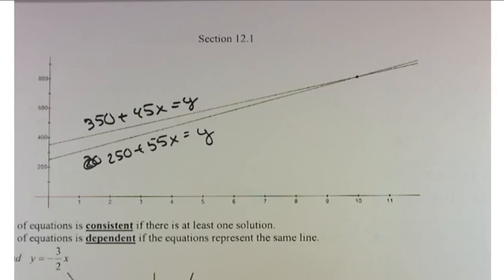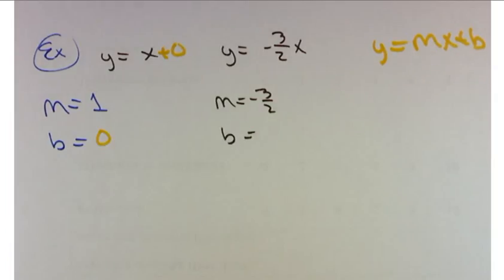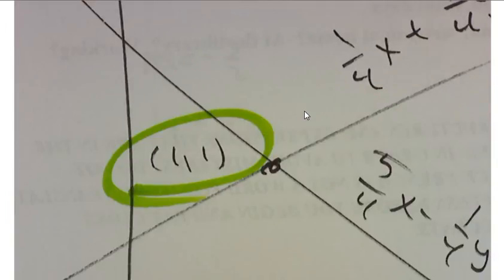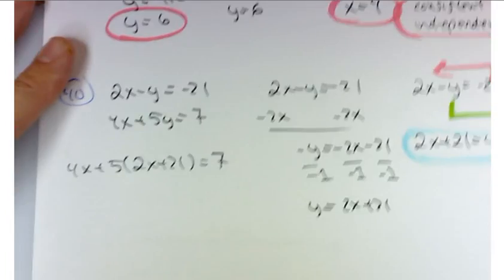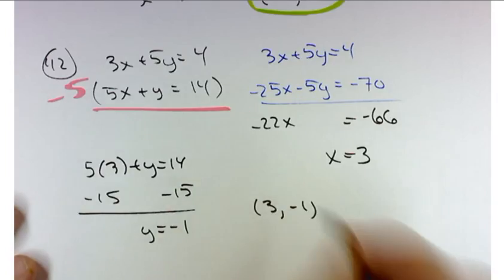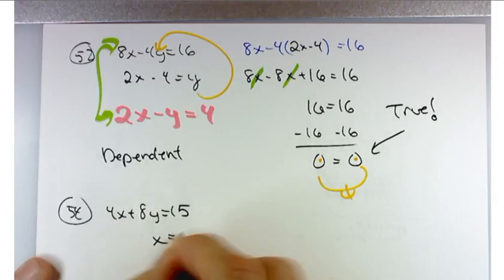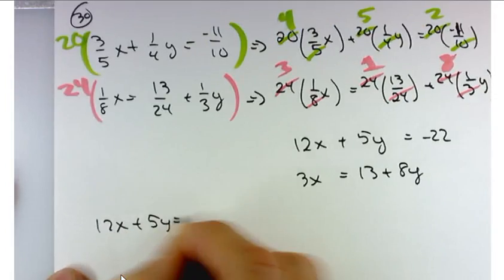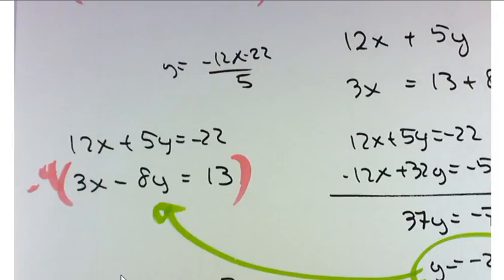Mat 1150 Section 12.1 Systems of equations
Solving systems of equations by graphing, graphing, and graphing